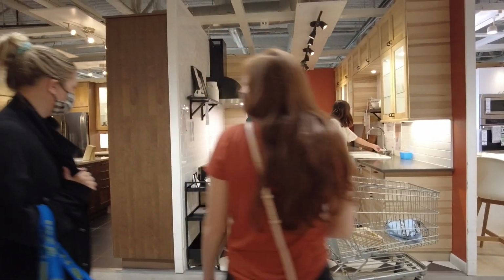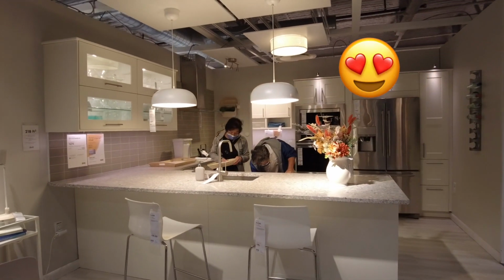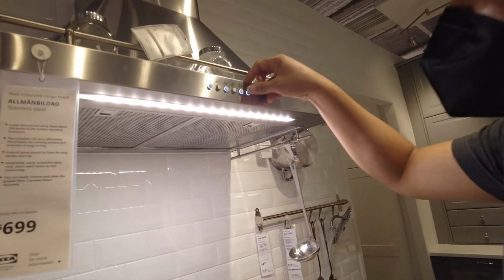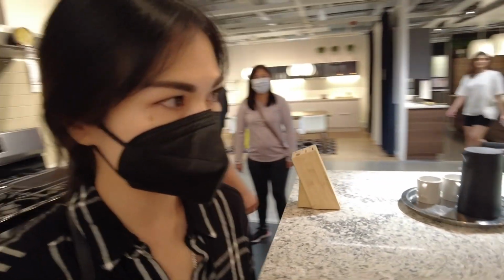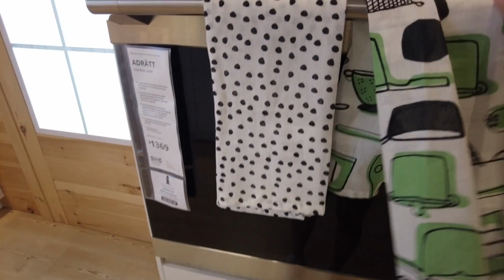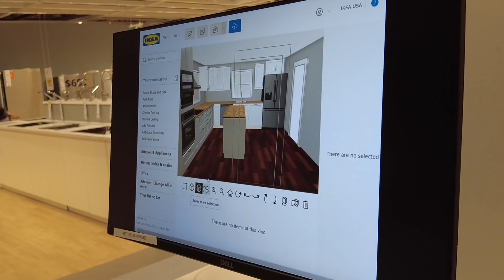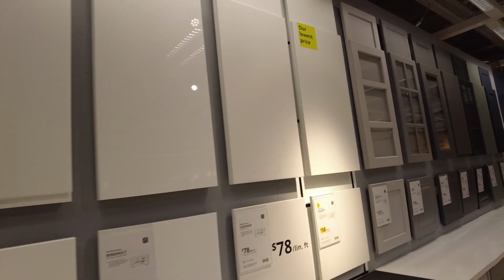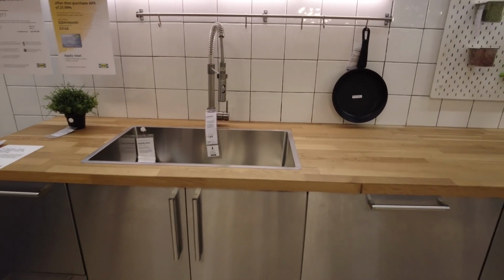Our Kitchen Project: Planning Our Dream Kitchen (IKEA) VLOG Part 1⎪Thai & Tibetan Family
Hello! Tashi Delek! Sawadee ka! 🙏

This week we are taking you with us to get some inspiration and ideas for our anticipated kitchen renovations project! So we decided to go to Ikea to have a look around their kitchen showrooms. This will be a very long process since any house projects usually take a lot of time and dedication, we are hoping to share the journey with you! Hope you enjoy :)

Taya & Tsering

🤍 ABOUT US 🤍
Hi! I'm Taya from Thailand currently living in Boston with my Tibetan husband, Tsering. We both enjoy sharing our life and documenting the memories on Youtube! Our two backgrounds (Thai & Tibetan) opened up many opportunities for us to explore and learn about each others' cultural and traditional differences via our videos. We hope you'll join us on this journey as we continue to discover life experiences through each other. We look forward to hearing from you all!

MY LIFE IN KOREA (1 Year living in Korea)